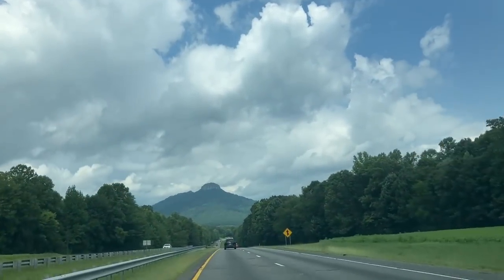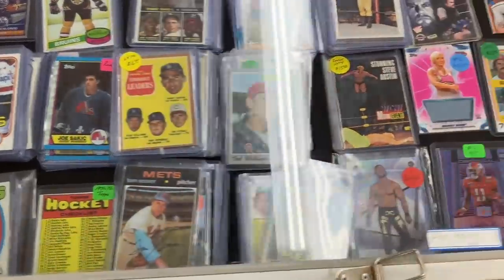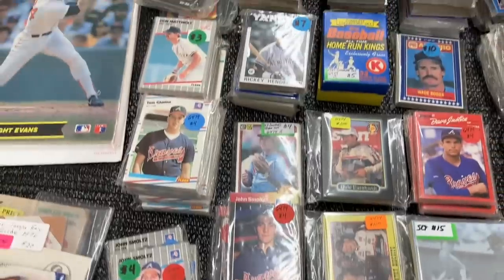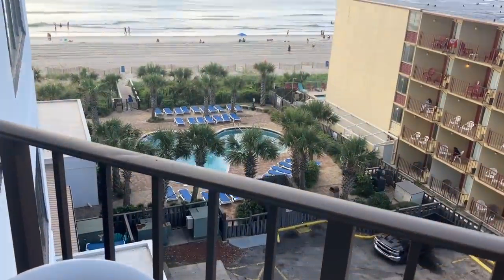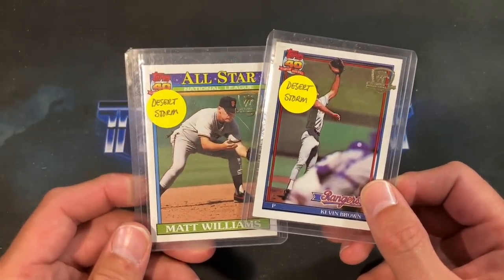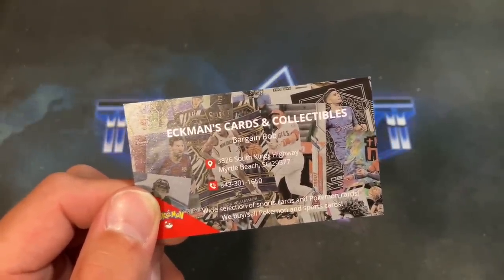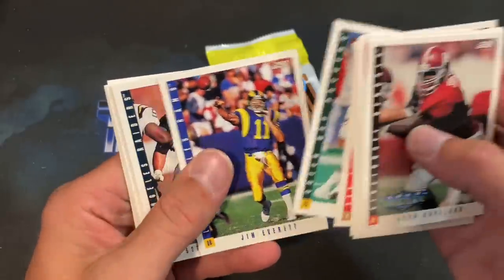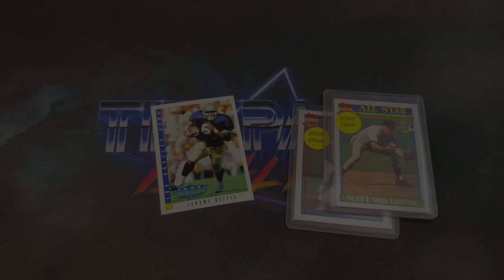THIS FLEA MARKET HAD LOTS OF OLD SPORTS CARDS!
My travels ended in Myrtle Beach, where I accidentally came across a big indoor flea market that just so happened to have lots of cards and old wax packs!